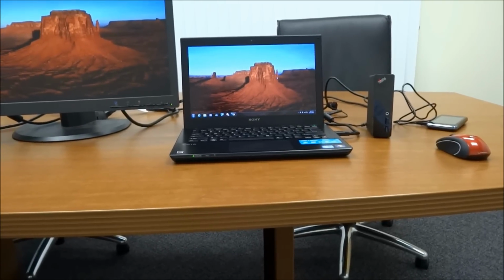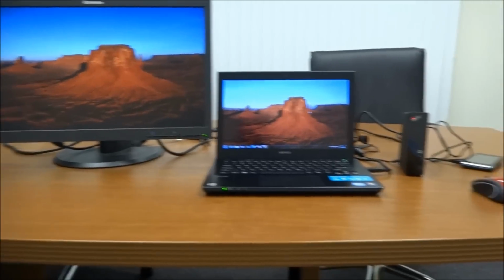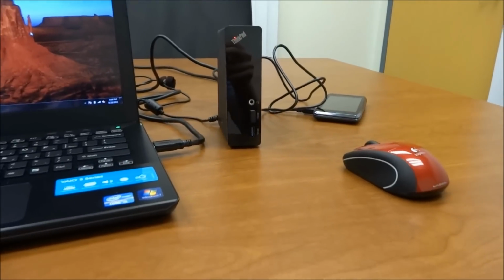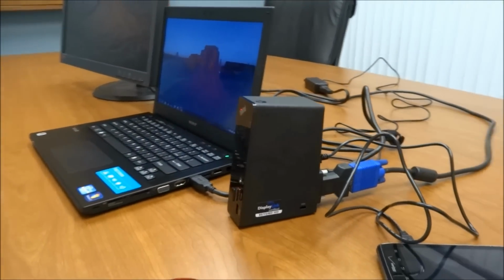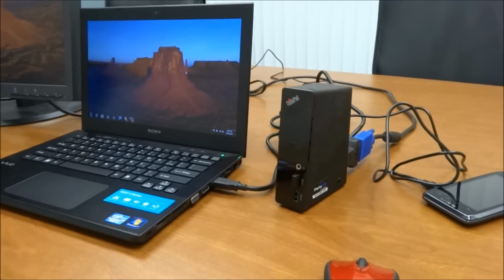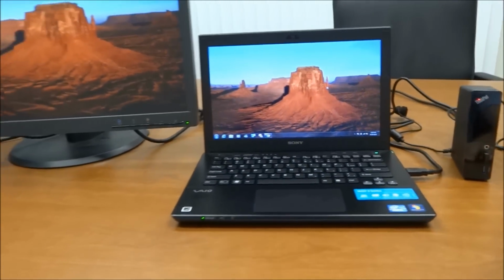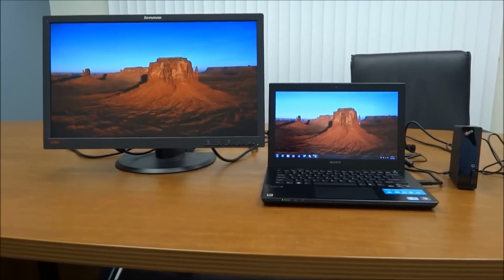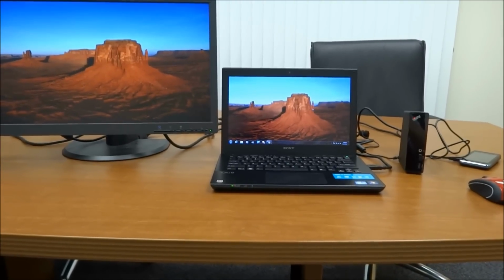Lenovo ThinkPad USB 3.0 Dock with Dual Video Review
The Lenovo USB 3.0 Dock is designed to act as a pseudo-docking station for laptops or  Ultrabooks that don't come with a proper docking connector and docking station solution, such as the ThinkPad X1 Carbon.  This review demonstrates how the port replicator works and covers the functionality when used with an external display.